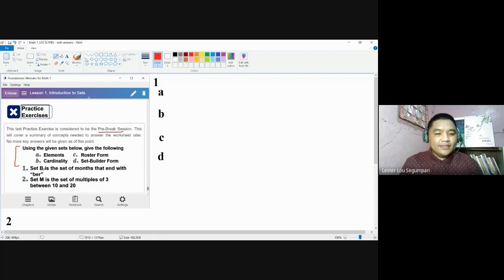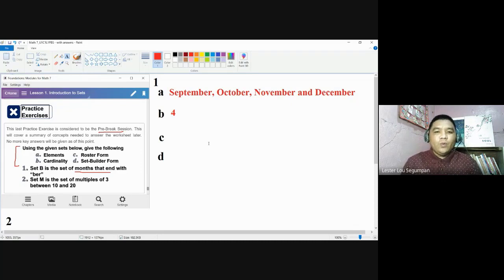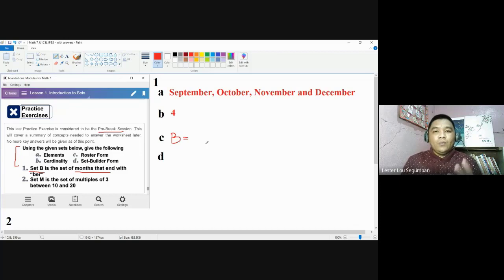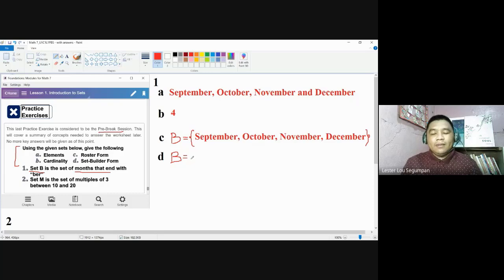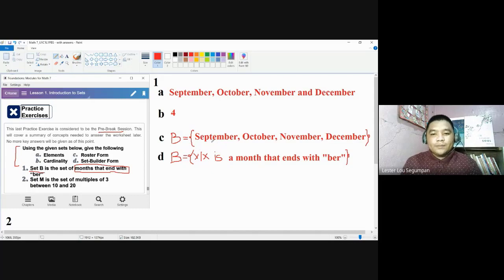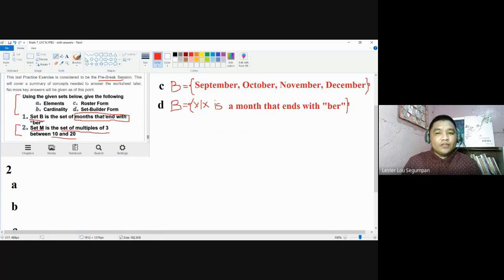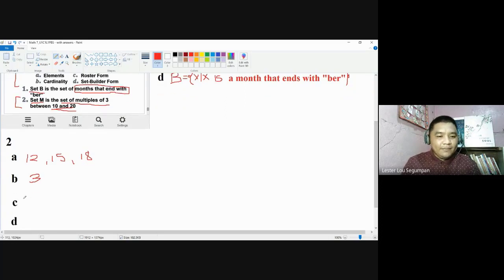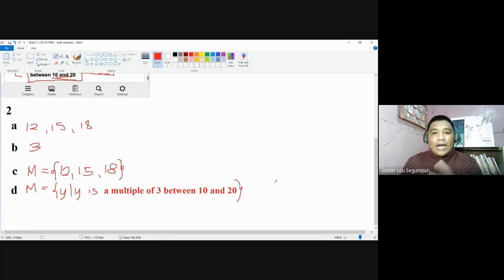Determining Elements, Cardinality, Roster Form, and Set -Builder Form of a Set - Math 7_U1C1L1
Determining Elements, Cardinality, Roster Form, and Set -Builder Form of a Set.

This video contains discussions and demonstrations on the Pre-Break Session of Chapter 1 Sets and Set Operations, Lesson 1. Introduction to Sets of the Foundations: Math 7 modules.

This video and the modules are owned by the author and the CMULHS Mathematics Division. Here are the following credits.

1. Video is made using a recorded session of the Google Meet.
2. Video editing is done using the Camtasia 2019 application software.
3. Modules are made using the Kotobee Author application software.
4. Discussions are done using the Paint application software.
5. Icons in the modules and the short channel video are made using the MS Powerpoint application software. 6. Avatars found in the modules are made using the bitmoji application software.